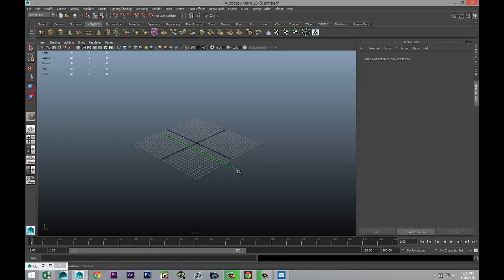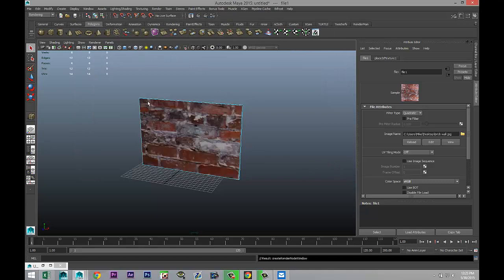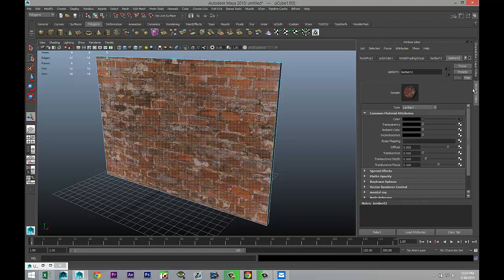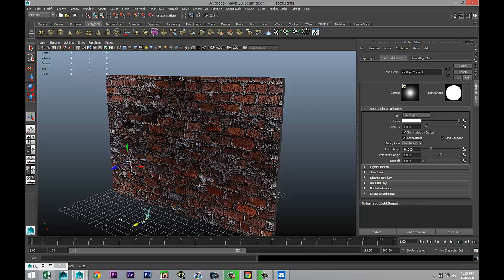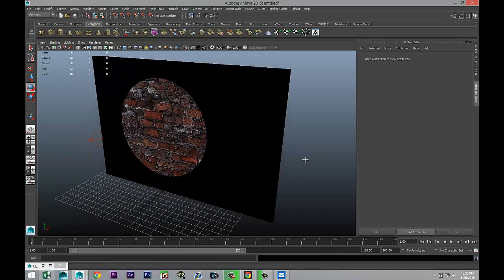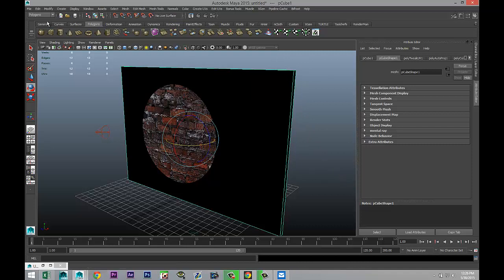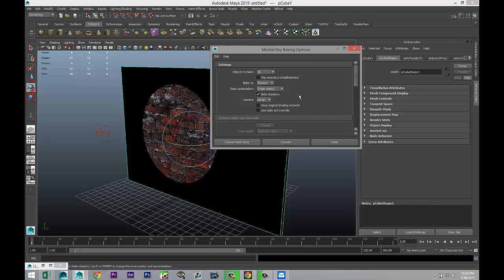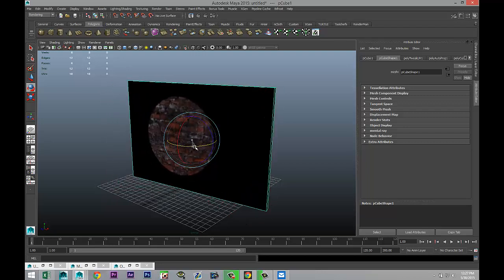Maya tutorial : Light baking on textures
When modeling for a game environment you always have to keep in mind that the resource impact will be related to render time etc.
By using light baking techniques you can embed light information into texture files and eliminate the need for actual lights ( at least in part )
In this short tutorial I will explain how to set this up in Maya 2015